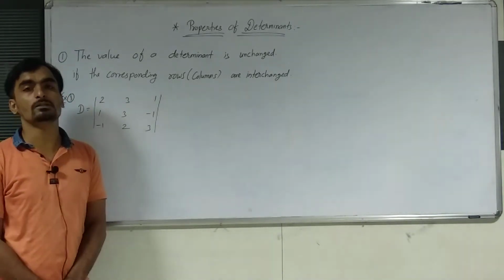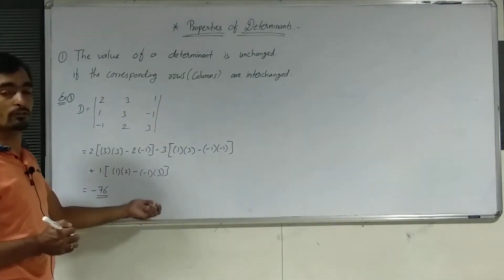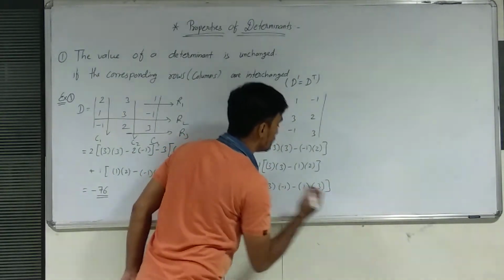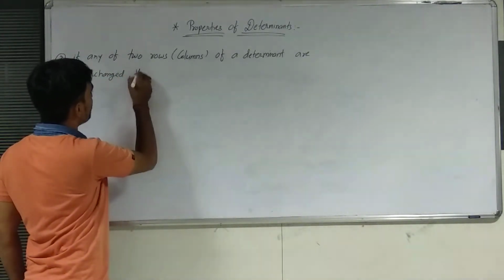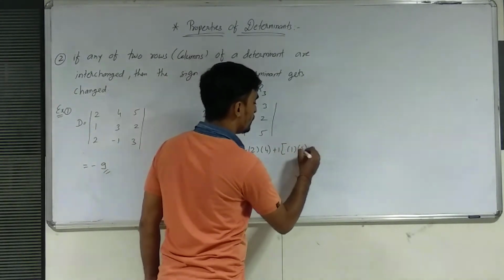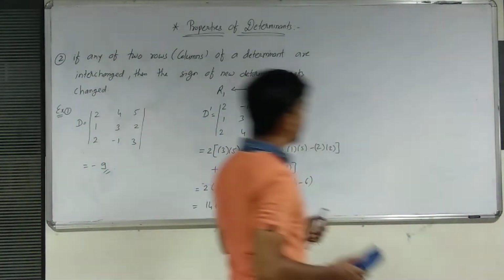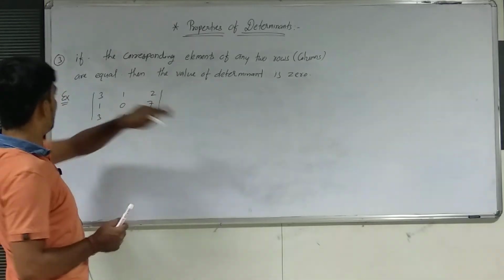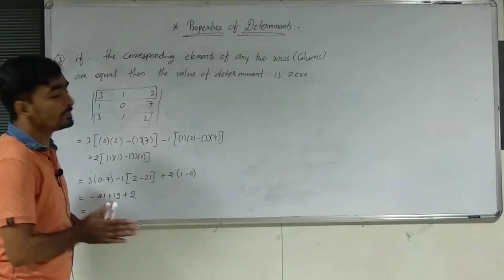PROPERTIES OF DETERMINANTS (1ST YEAR, DIPLOMA, HGCE, VAHELAL)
This video lecture will help Engineering students to understand following topics of Basic Mathematics: -

Our Institute provides Courses like Bachelor of Engineering, Master of Engineering, MBA and Diploma. Available branches of Engineering are Automobile, Mechanical, Electrical, EC, Civil, Computer,IT.